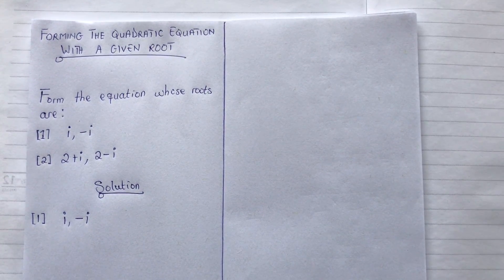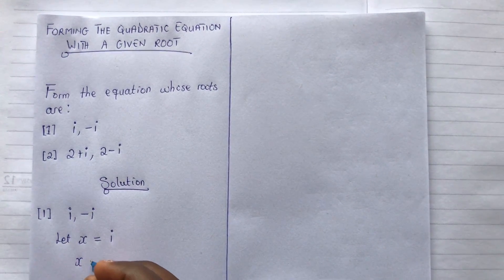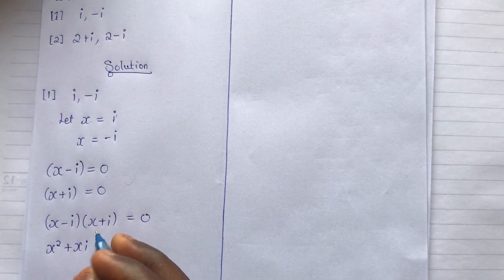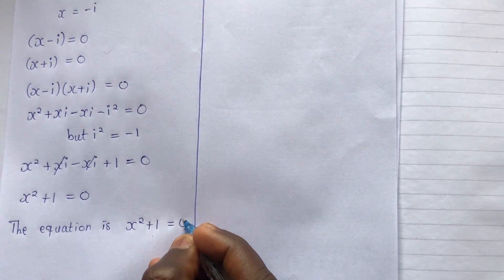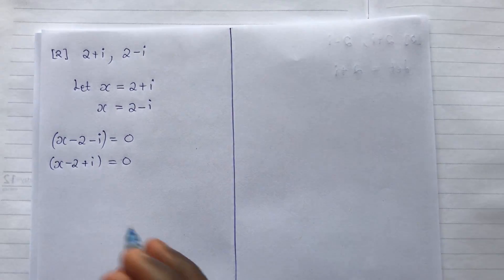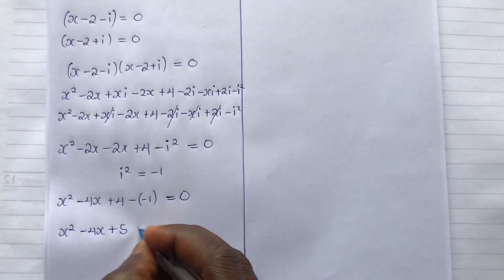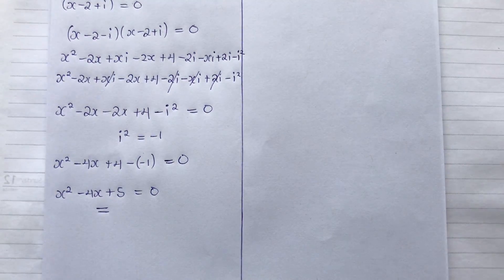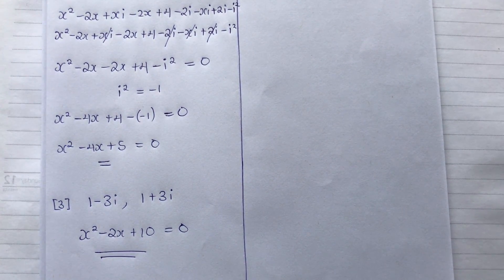HOW TO FORM A QUADRATIC EQUATION WITH GIVEN ROOTS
This video will assist you to understand how to generate a quadratic equation when the roots are given.